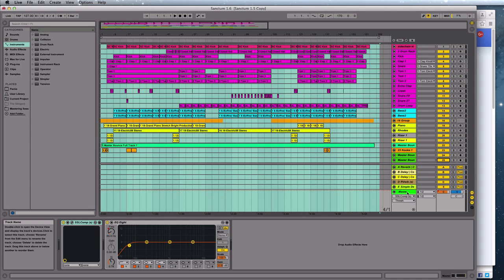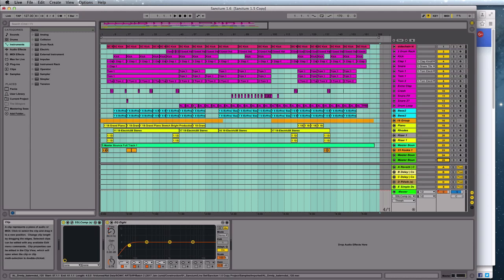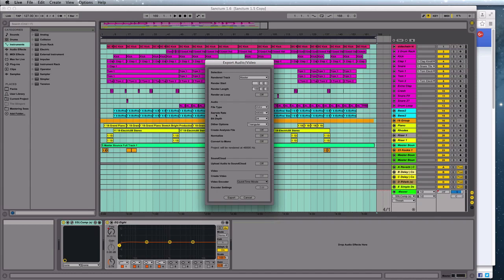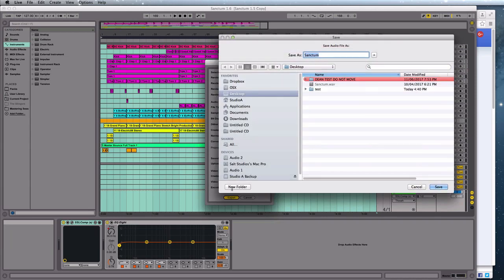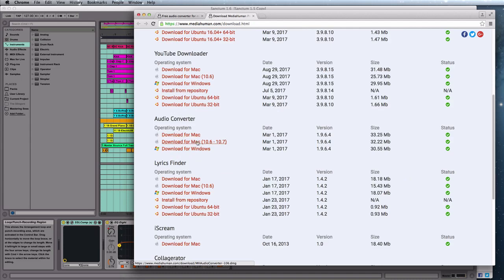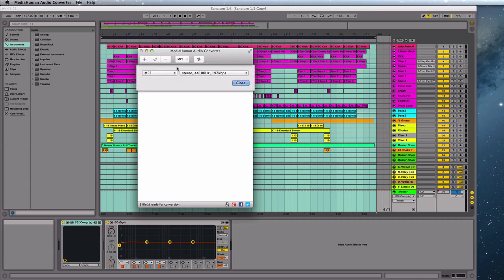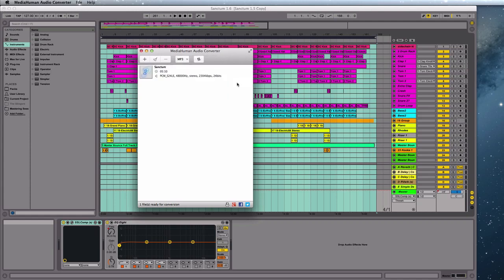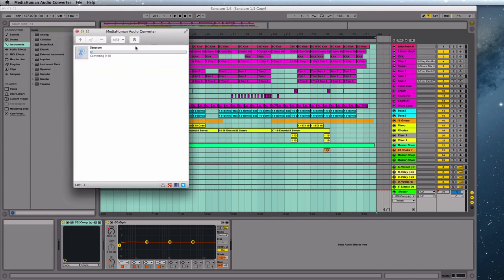Ableton Live How to Export MP3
Since this video was made you can now export mp3 direct from ableton live